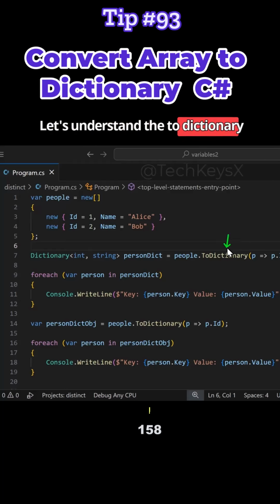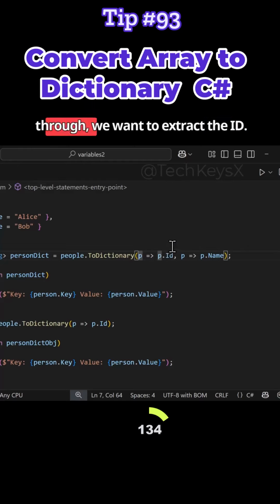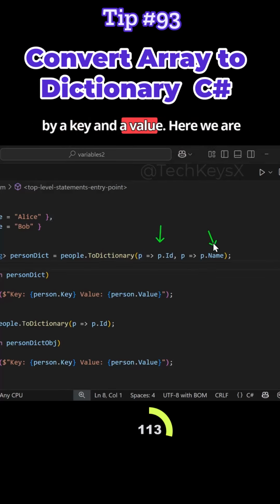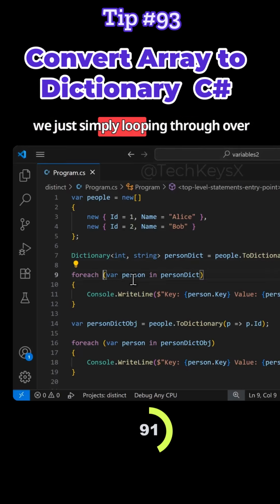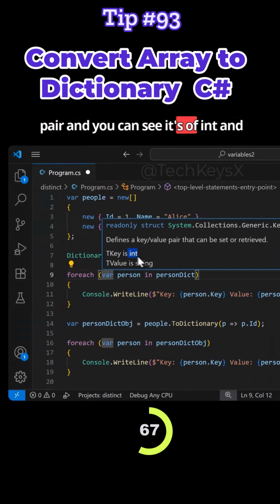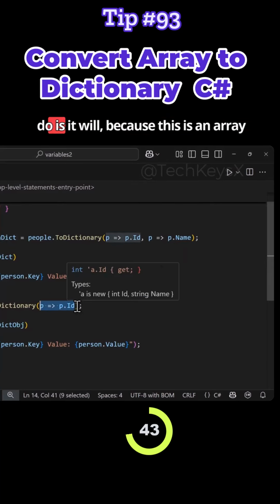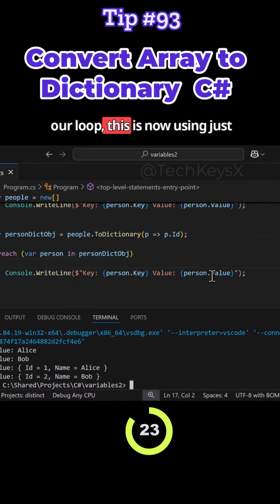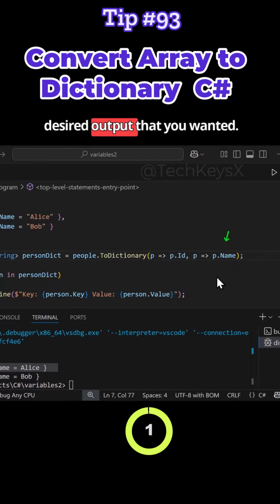Convert Array to Dictionary C# Tip #93